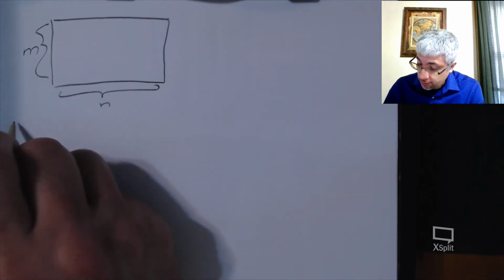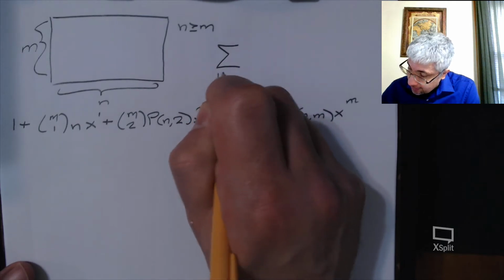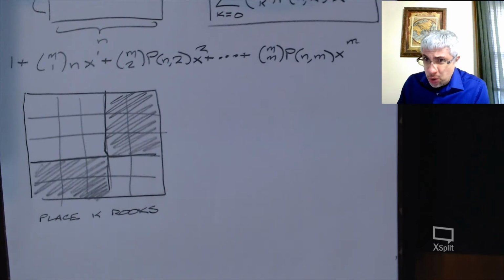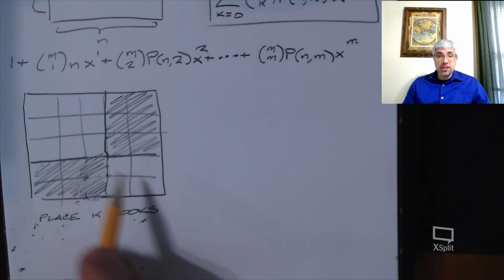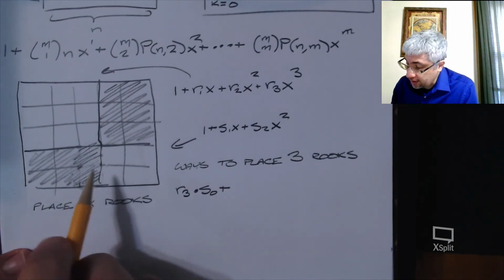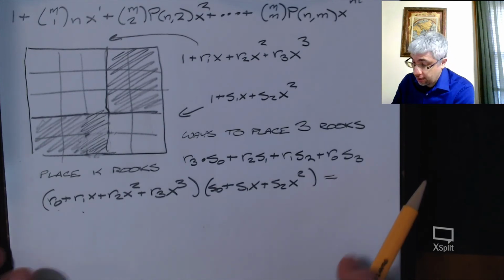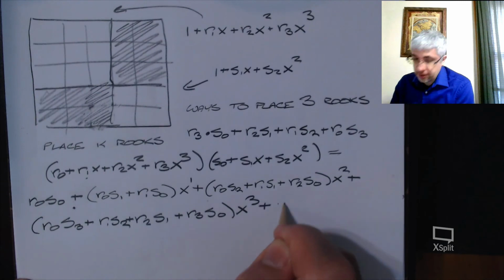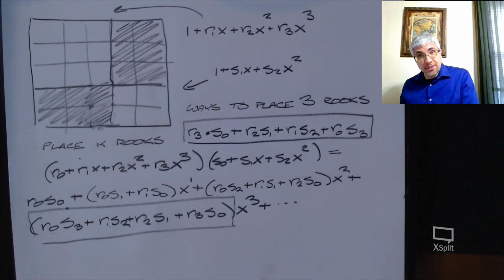05 002 Rook Polnomials and Products